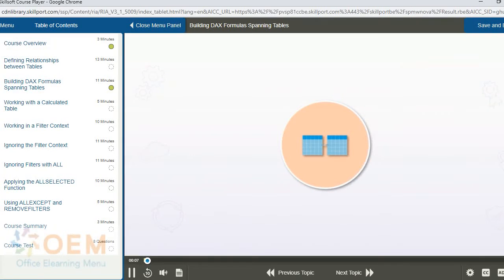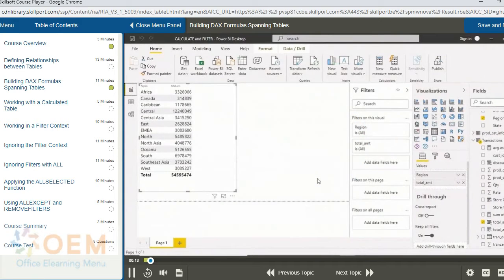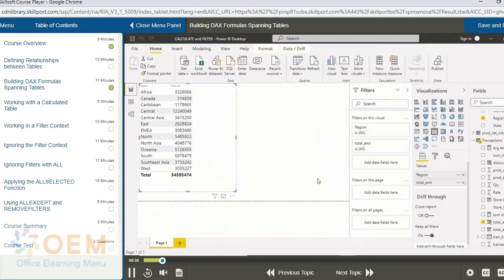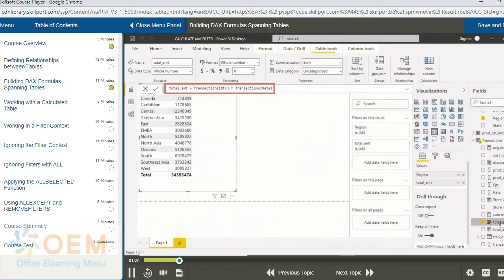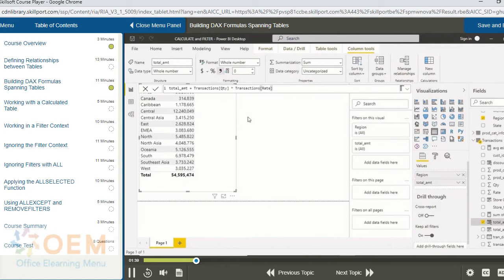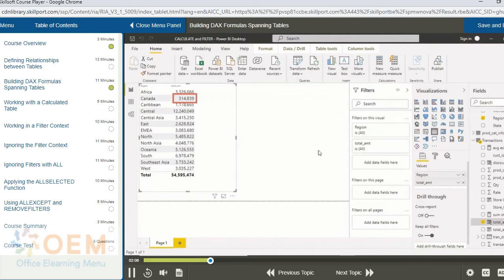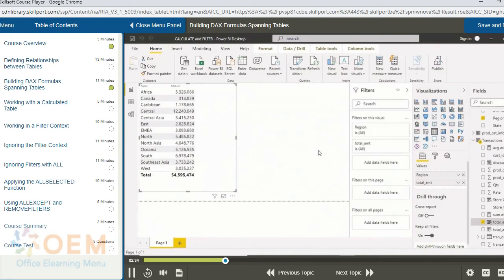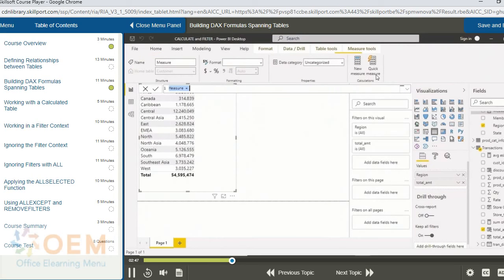Meesterlijk Data Modelleren: Power BI Training, Opleiding & Cursus!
Hoe transformeer je gegevens in krachtige inzichten? Ontdek het met onze Power BI Training en Opleiding!

Ben jij klaar om je datavaardigheden naar nieuwe hoogten te tillen? Onze bekroonde e-learning, volledig gewijd aan het ontwerpen van data modellen in Power BI, biedt de perfecte route naar expertise. Wij begrijpen dat de sleutel tot succes niet alleen ligt in kennis, maar ook in praktische toepassing. Daarom hebben we niet alleen een uitgebreide cursus samengesteld, maar ook officiële proefexamens en een toegewijde online mentor toegevoegd om je voor te bereiden op het certificeringsexamen.

Wil je jezelf uitdagen, groeien in je carrière en gecertificeerd worden als een Power BI expert? Wacht niet langer! Klik op de onderstaande link om je aan te melden voor onze training en maak gebruik van de kennis en ondersteuning die je nodig hebt om te slagen.

Ontketen de kracht van Power BI en bouw aan je toekomst! Klik nu om je in te schrijven en dompel jezelf onder in een wereld van datavaardigheid.

Laat ons je begeleiden op je reis naar datavaardigheid. Meld je vandaag nog aan en ontdek de mogelijkheden die voor je liggen!